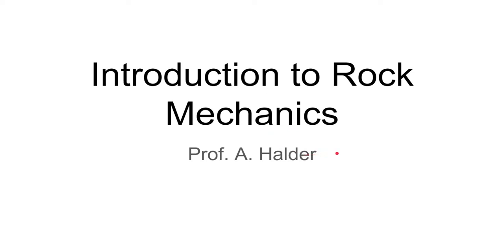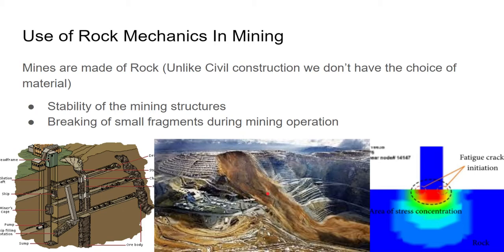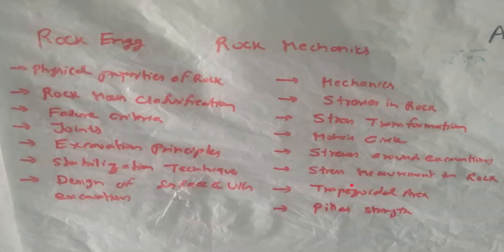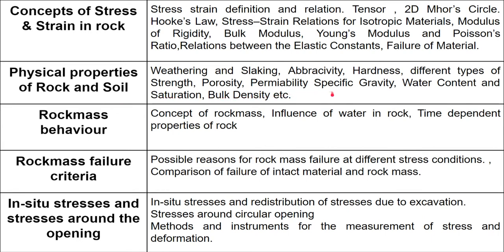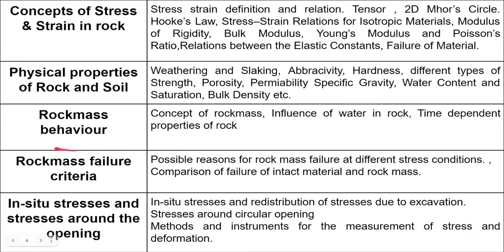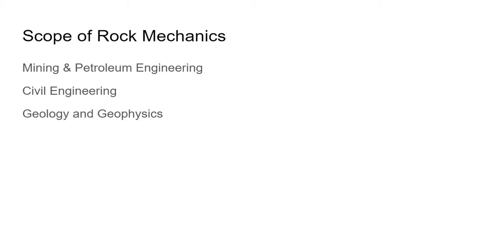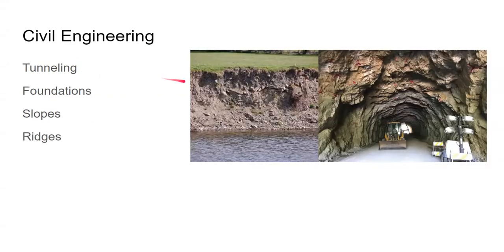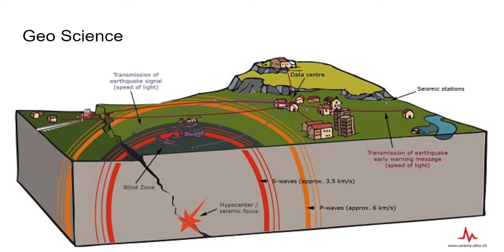Introduction to Rock Mechanics 2021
BIT Sindri 3rd Year